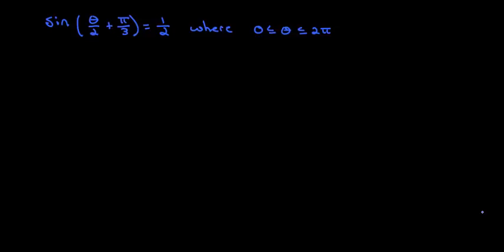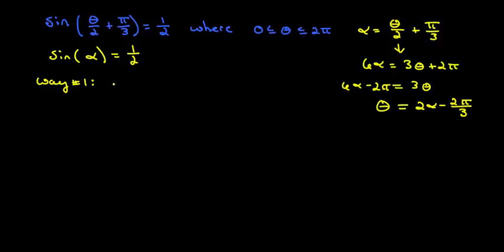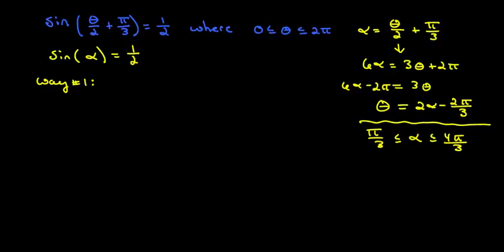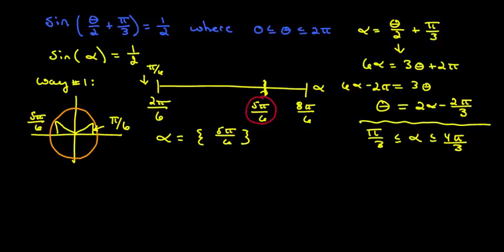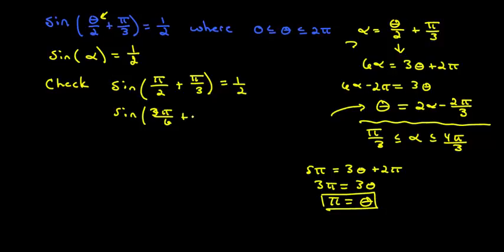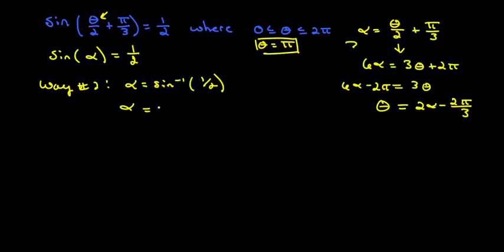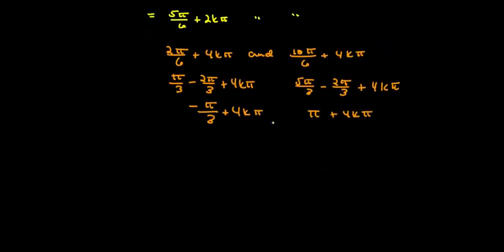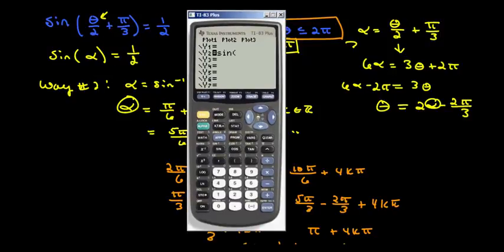Solving Intermediate Trig Equations Exercise 2 (20121103)